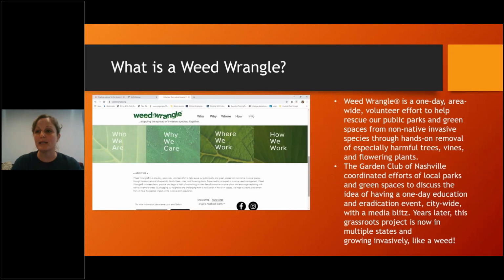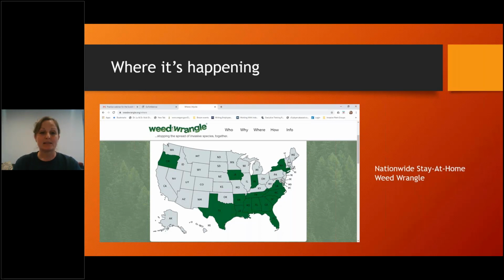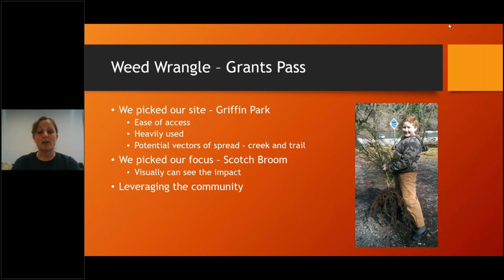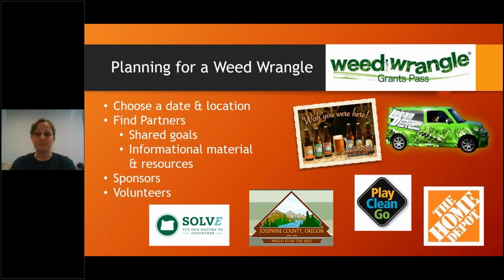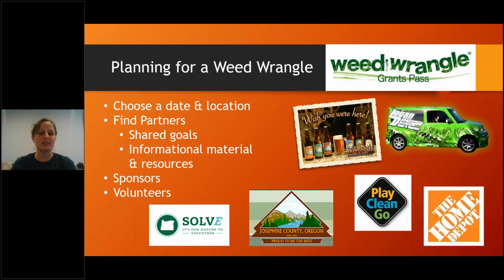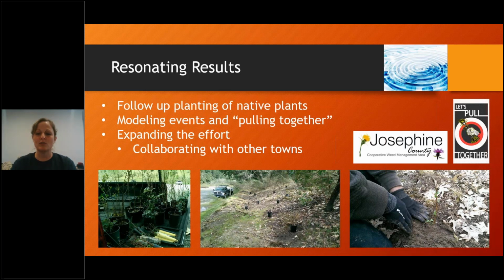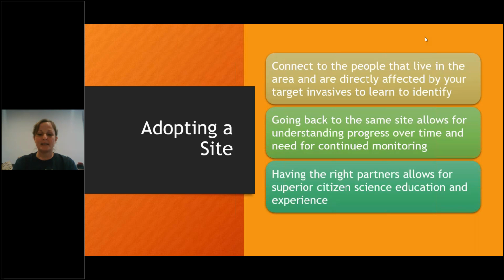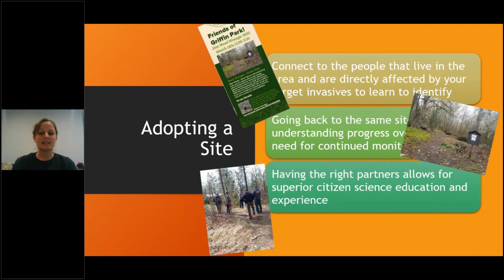Day 3: 05 - Applying the Weed Wrangle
Dana Pearce, Uprooter, reviews the three 'R's of invasive plant management: recognize invasives, remove the problem, and restore with native species.